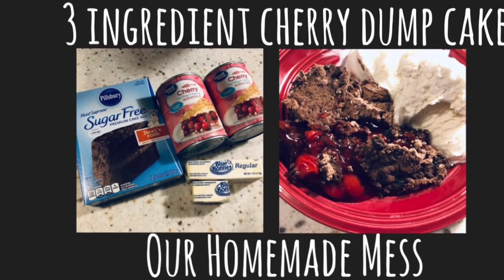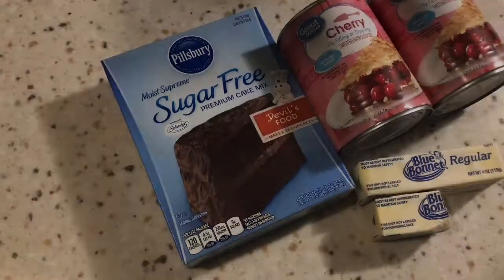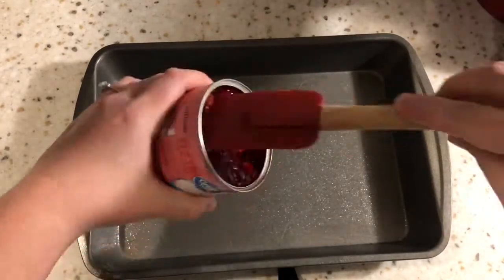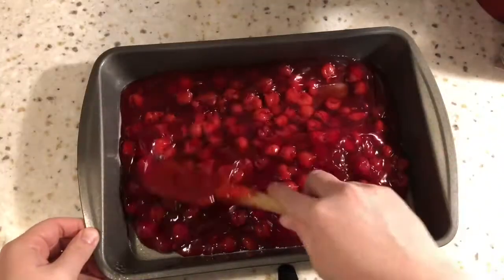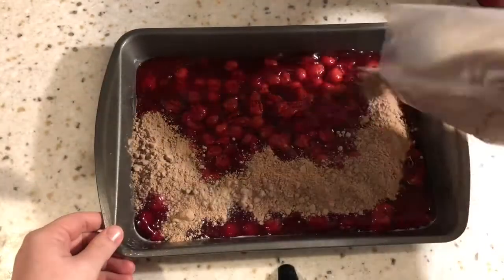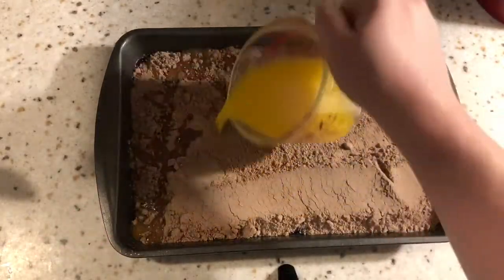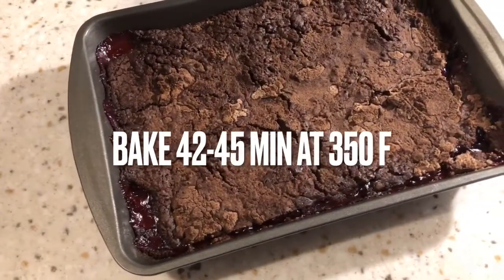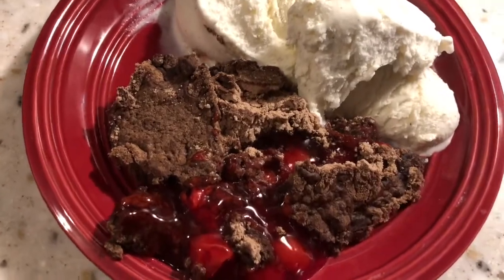3 Ingredient Cherry Dump Cake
2- 21 oz (each) can Cherry pie filling
1 box Devils food cake mix (recommend regular Chocolate cake mix)
3/4 Cup melted butter (recommend 1cup!)
Vanilla ice cream optional

Using a greased 13x9 cake pan, spread both cans of cherry filling into baking dish. Pour dry cake mix on top and smooth evenly with back of spoon. Add melted butter on top and bake at 350F for 42-45min.

Let cool 10 min before serving.